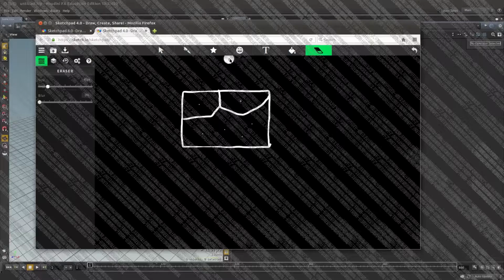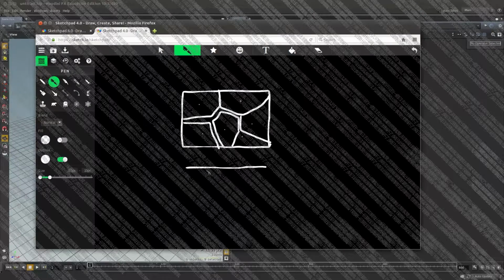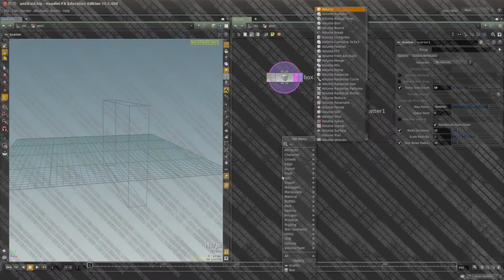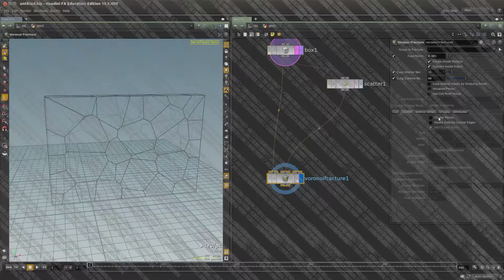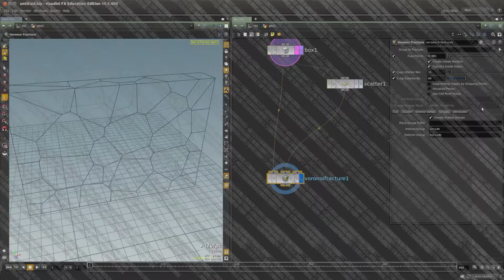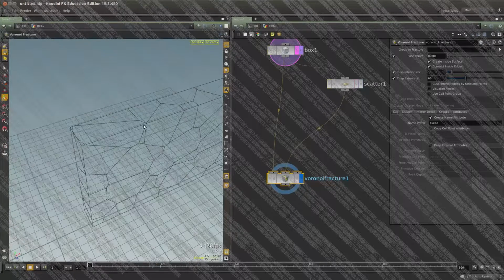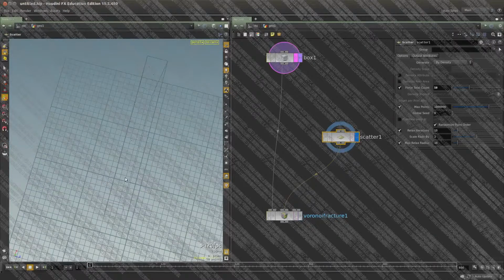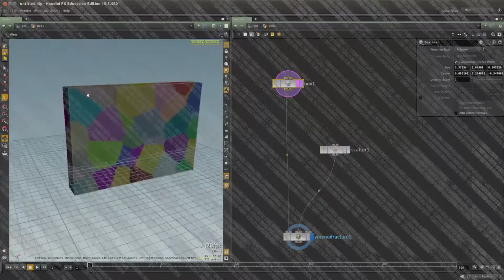4 intro to fracturing geometry